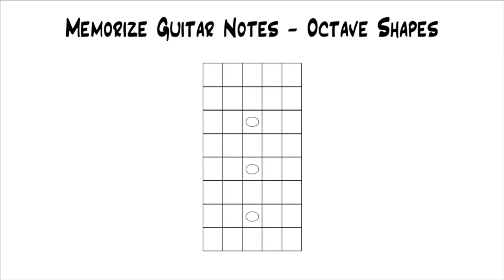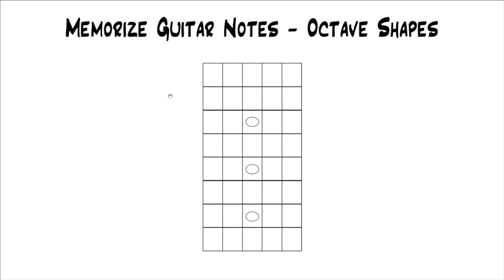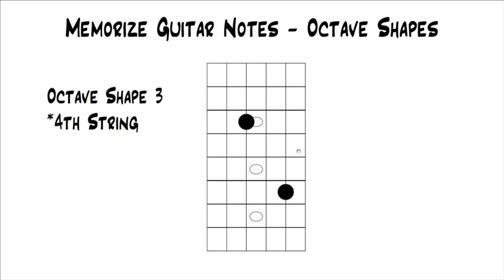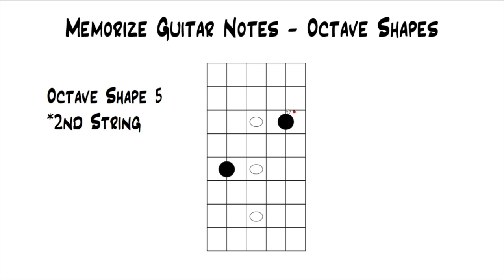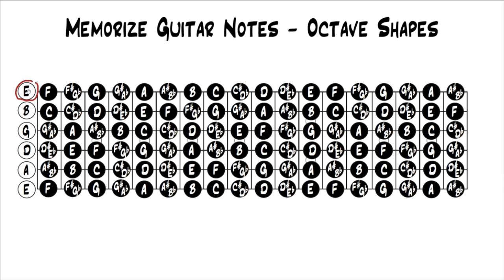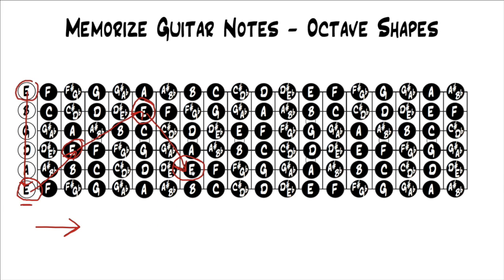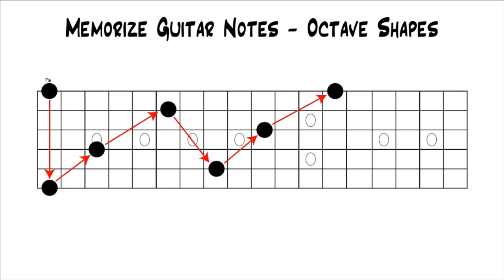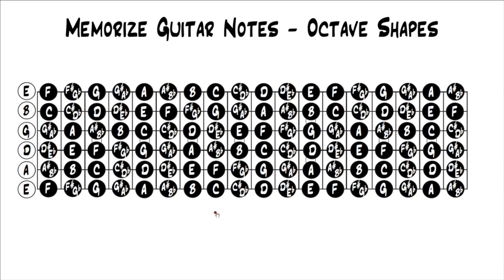Memorize Guitar Notes - Octave Shapes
Learn how to use octave shapes to find any note up and down the guitar fretboard

*Lesson 1: How the Musical Alphabet works
*Lesson 2: Names and Numbers of Open Strings
*Lesson 3: Notes in Alphabetical Order
*Lesson 4: Layout of the Guitar Fretboard
*Lesson 5: How to use Octave Shapes to find Guitar Notes on the Fretboard